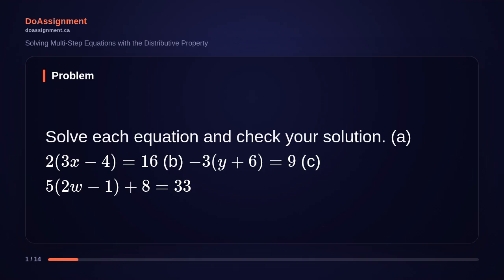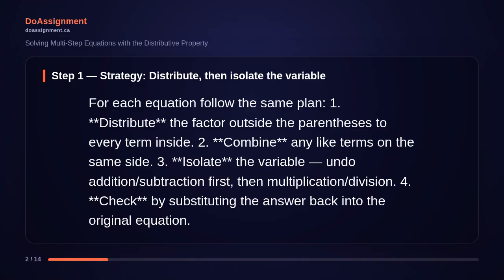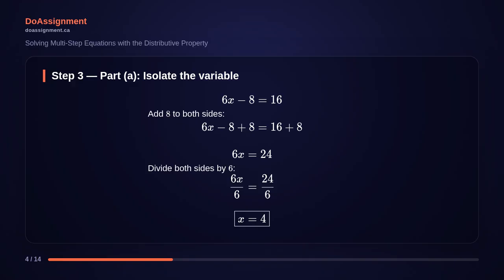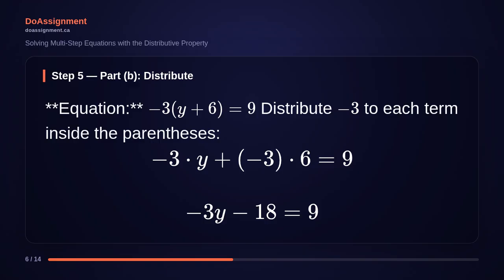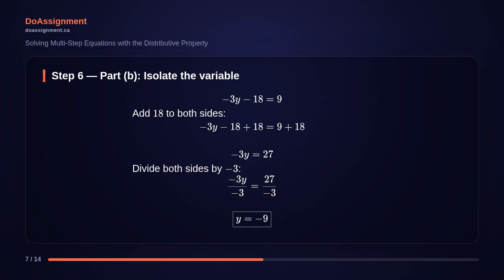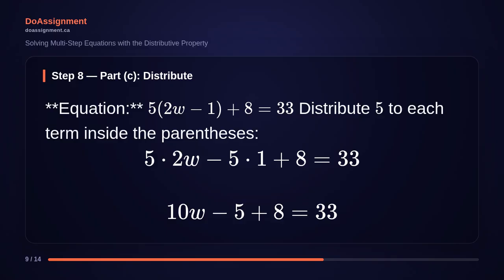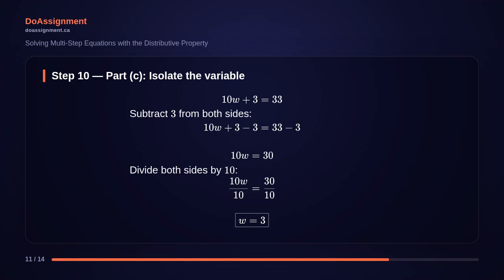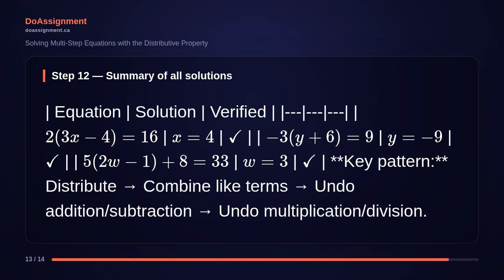Solving Multi-Step Equations with the Distributive Property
Question:
Solve each equation and check your solution. Part a: 2 times the quantity 3x minus 4, equals 16. Part b: negative 3 times the quantity y plus 6, equals 9. Part c: 5 times the quantity 2w minus 1, plus 8, equals 33.

This lesson teaches students how to solve multi-step linear equations that require applying the distributive property before isolating the variable. Three worked examples progress from basic distribution to combining like terms, and each solution is verified by substitution.

In this lesson, you will learn to:
• Apply the distributive property to expand expressions within equations
• Combine like terms on the same side of an equation
• Isolate the variable using inverse operations in the correct order
• Verify solutions by substituting back into the original equation

Course: Algebra 1 — Solving Multi-Step Equations with the Distributive Property